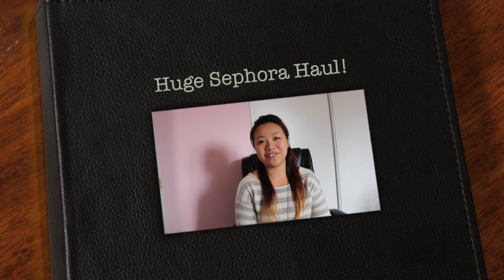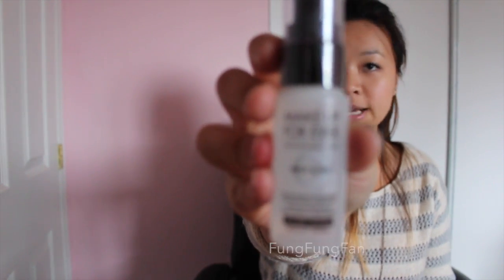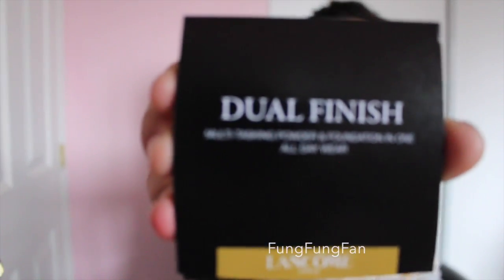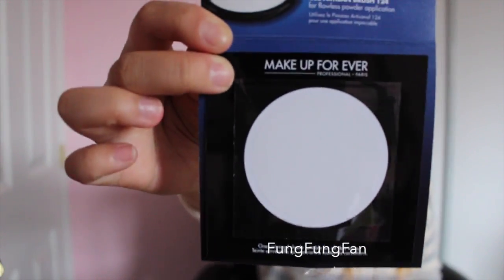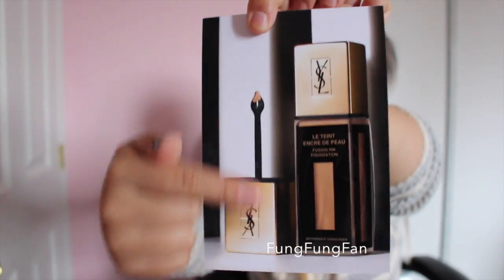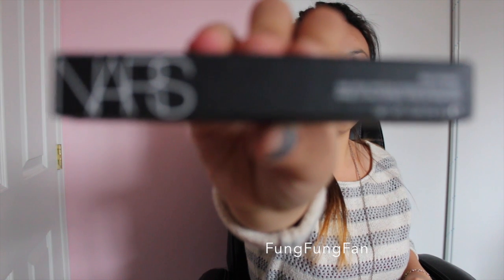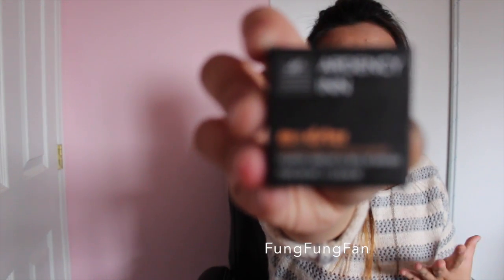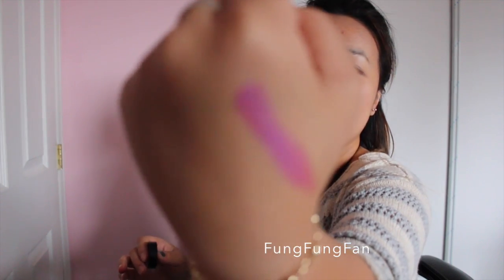Huge Sephora Haul | Fall 2014 |Nars, Makeup Forever, Bareminerals, etc!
Hey everyone,
Today I have a Haul video for you guys, I recently got some items from Sephora that
I would like to share with you guys! And I know what you guys are thinking, I have so
many products from Sephora it's crazzzzy. But Hey, I like make-up! :)
Hope you guys enjoy this video! Wanted to make it a more chill and more relaxed video :)).

Use the Code: PROPICKS at Sephora Online to get Deluxe samplers! (Must spend a minimum of $35)

Products mentioned:
 - Makeup Forever Mist & Fix.
- Sephora deluxe samplers
- Face Cleanser
- L'eau de parfume
- YSL Fusion Ink Foundation Sampler
- Nars Radiant Creamy Concealer
- Nars smudge proof eyeshadow pro primer
- Ardency Inn eyeshadow (Orchid)
- Bareminerals Blemish Remedy Foundation

- Lip colour i'm wearing: Smashbox's lip colour in Pout

As always I will see you in my next video!
Love ya's!

- FungFungFan (Chloe)

*This video was not sponsored in anyway, all products were purchased by me!*